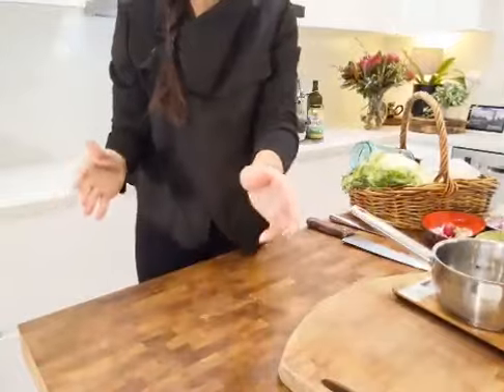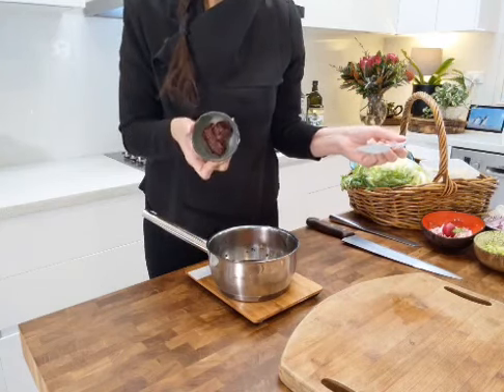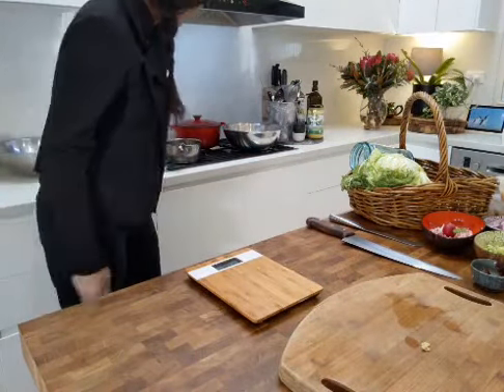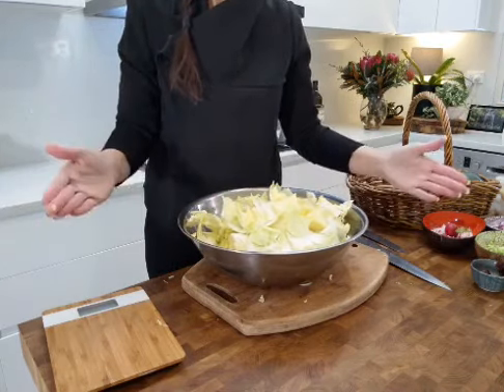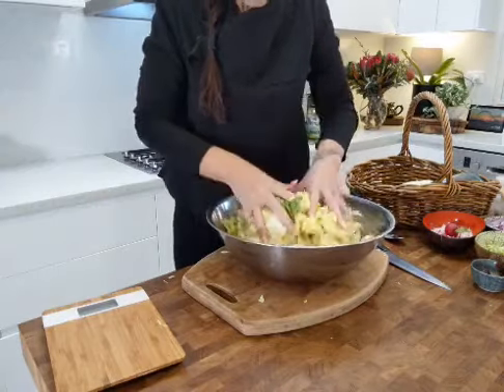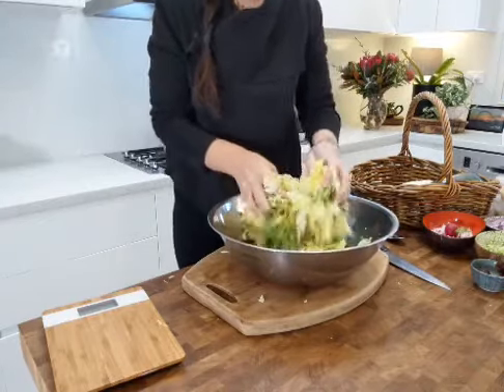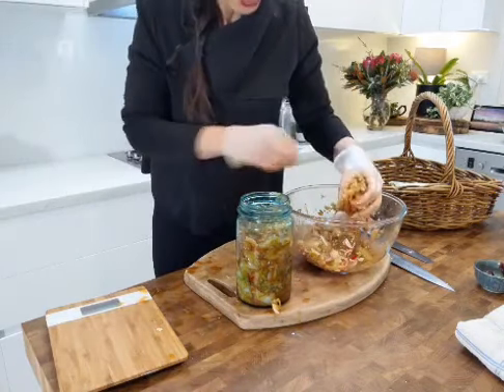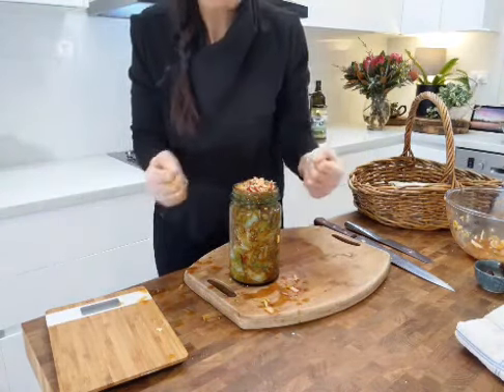How To Make Healthy Kimchi || Sugar-Free + Gluten-Free + Dairy-Free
As mentioned in the previous video, we love all things pickled in our household! One of the most widely recognised pickled dishes in the world is kimchi! Kimchi is a napa cabbage-based sidedish commonly eaten throughout Korea. The spicy pickled add-on is eaten through breakfast, lunch, and dinner. A perfect combo when wanting to cut through rich meats and dishes.

Despite kimchi being delicious, most recipes use sugar and cornstarch as a thickener, and if you've been with us long enough, you know we take pride in creating sugar-free recipes. So naturally, I created a healthy kimchi recipe.
Next time you're looking for a spicy kick, try this out!

♥️ This is a pre-recorded video, if you would like to join me LIVE, be sure to like & follow my Facebook page 'Bridget's Healthy Kitchen' for more LIVE updates and delicious healthy recipes!

♥️ Help us hit our 100k goal right here on YouTube!

♥️ SHOP BOOKS ♥️

🌞Purchase your copy of the (Stage One) 'Bridget's Healthy Kitchen 28 Day Meal Plan':

🌞Purchase your copy of the (Stage Two) 'Bridget's Healthy Kitchen Gut FAST Meal Plan':

** Please note that the meal plans were created to be used in conjunction with recipes from the 'Bridget's Healthy Kitchen' (Book 1) cookbook which can be purchased from the first link**

♥️ SHOP PANTRY ♥️